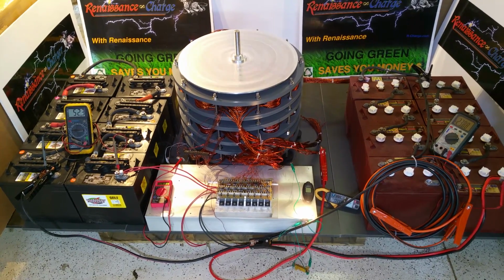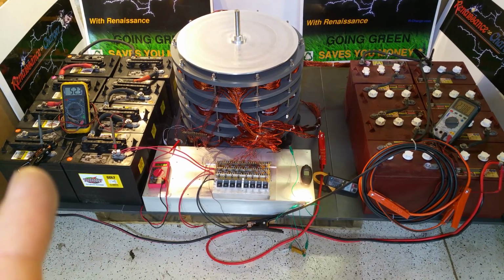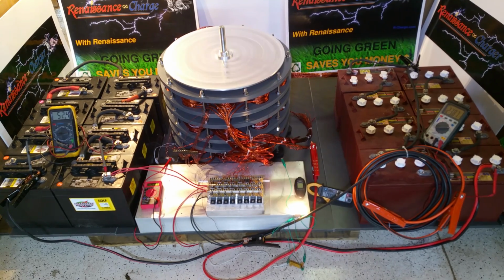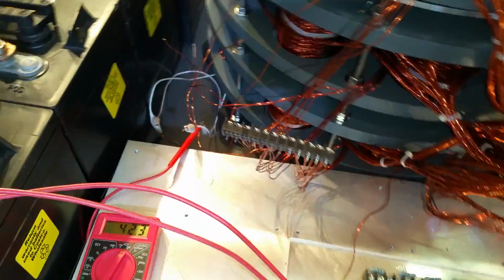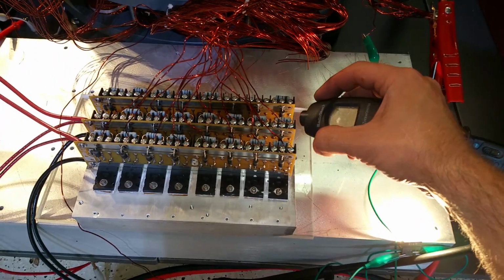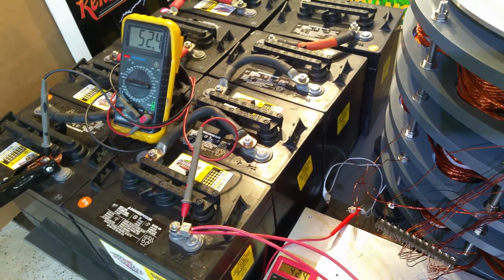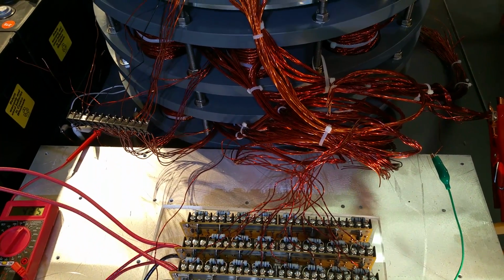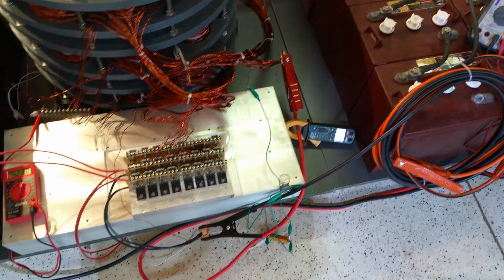New 30 Coiler DualPole Test Run on two coils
This is the first 30 Coiler DualPole motor. Just a teaser video showing it running on two coils. The fully assembled motor video will be shown at the upcoming Fort Lauderdale Convention in August 2015 This motor energizer actually has 60 coils because there are 30 inner generator coils that give a third form of output (the other two are the torque and the regular charging off the motor coils). The generator coils can power AC or DC loads of almost any voltages. Our other videos show the output of the generator coils when the motor gets up to speed. The generator coils do not put much of a load on the motor and can actually reduce the mechanical load when the right type of load is applied to the generator coil output.
We show here the motor running on 24 volts of batteries at around 18 Amps while the charging battery bank is 48 volts. So it takes around 400 watts to sustain rotation due to the load of the generator coils and other motor coils not running. The motor will be run at around 7-10 Kw and be used to charge a massive bank of forklift batteries.